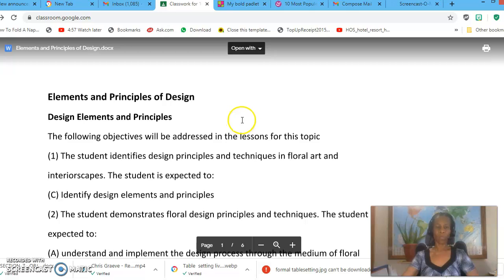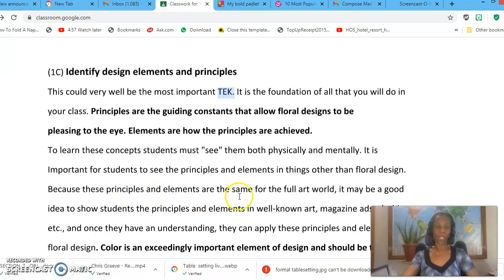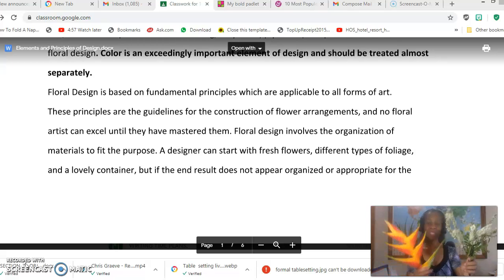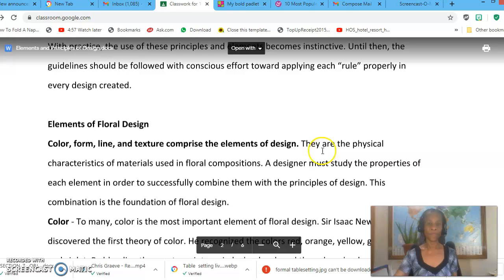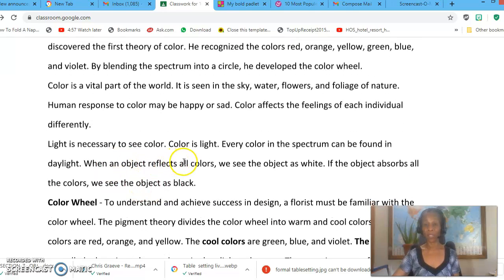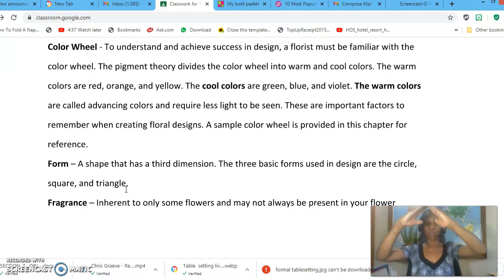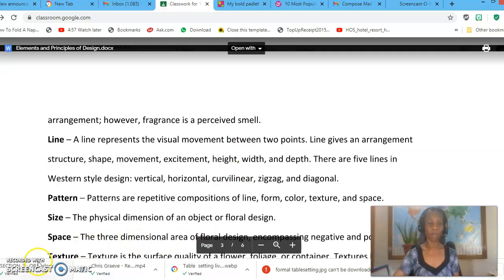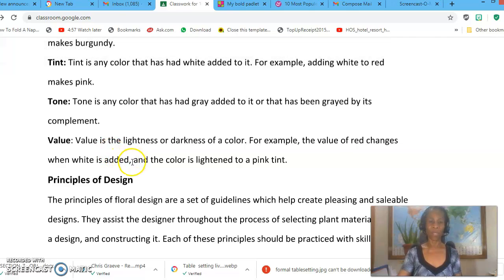Principles of floral arrangement